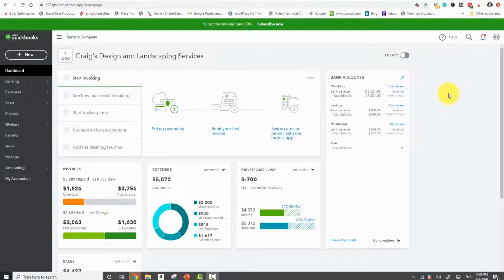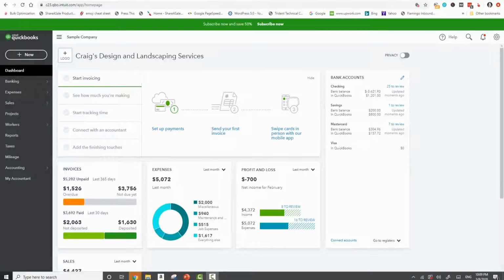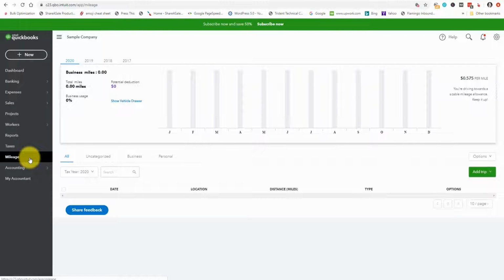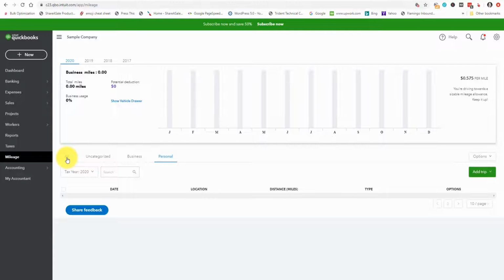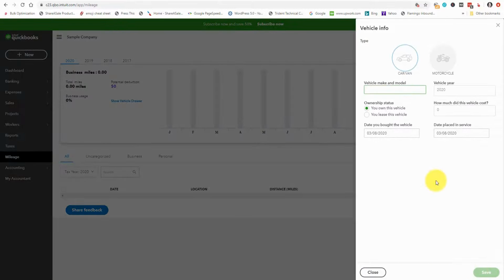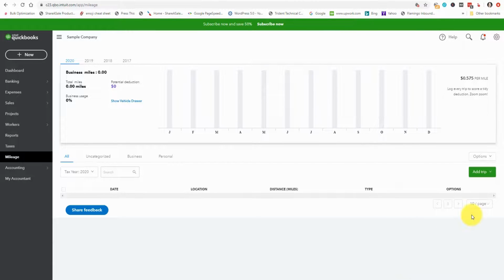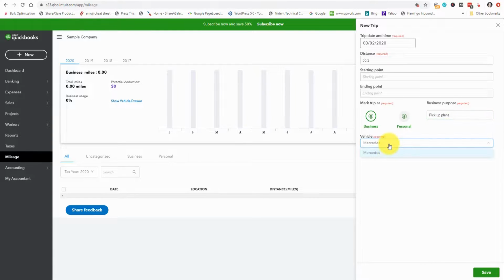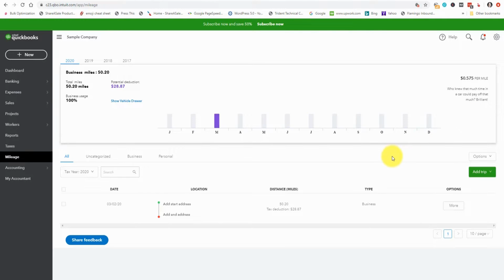Mileage with this QuickBooks Online Tutorial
Quickbooks in an accounting software that provides a variety of accounting processes in one system. In this Quickbooks Online Tutorial you'll learn how to track your mileage which can be deducted from your taxes.

In this QuickBooks Online tutorial, we look at how to record and track your mileage using QuickBooks Online.